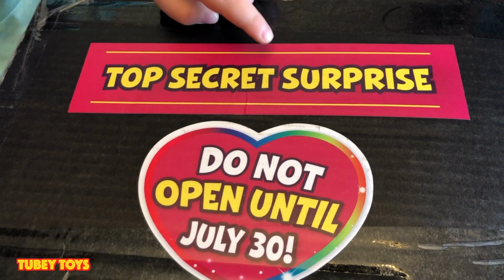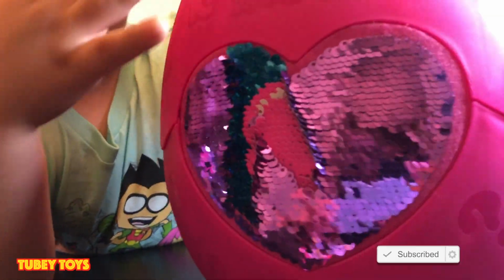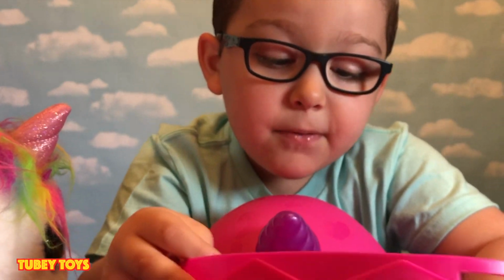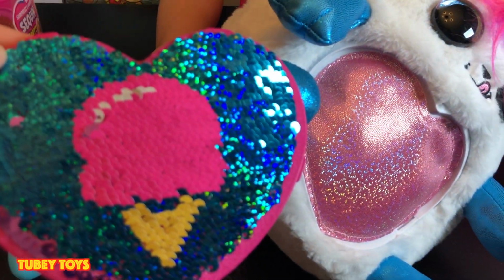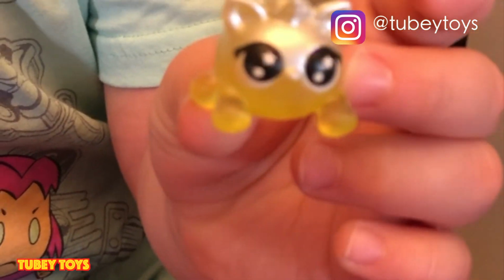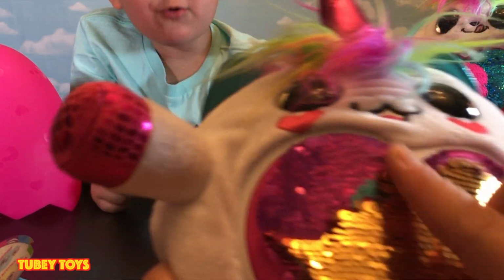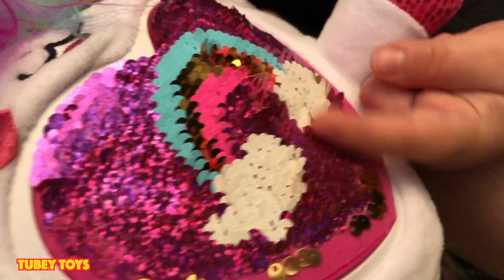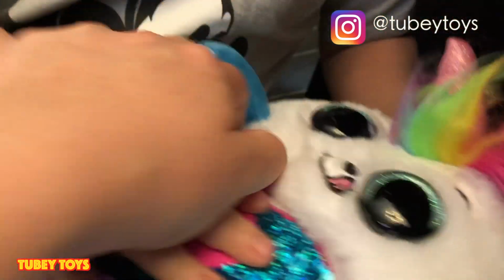NEW Zuru Rainbocorns Sequin What’s Inside Surprise Eggs Playing at the Beach & Playground Tubey Toys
Please excuse my New York accent!

What do you get when a unicorn flies into a rainbow? A Rainbocorn, of course!

Rainbocorns by Zuru are the ultimate, magical surprise egg coupling the element of surprise with magic, and cuteness! Rainbocorns are a family of surprise plush unicorns who can be monkeys, bunnies, hamster, puppies, and more! A giant pink egg awaits you to be opened with different colored unicorn horns at the top of the egg. Unwrap the brilliantly colored wrapping to find a sequin shaped heart. Reveal your surprise by wiping the sequins heart with your hand like magic to reveal an image that will tell you which kind of Rainbocorn you got. With whimsical sequin images featuring rainbows, ice cream, lollipops, cherries, and more, each image represents a different type of Rainbocorn. The sequin heart also doubles as a hair clip so you can adorn your Rainbocorn's multicolored tuft of hair with its own magical, sequined heart, or your kiddo can wear the clip to show off her magical, rockin' style! How cool is that little feature? The sequin heart can also attach to your Rainbocorn’s tummy! Give the Unicorn eggshell as squeeze and watch your Rainbocorn hatch from its shell. Stare into these adorable Rainbocorn eyes, and see sparkly windows to their souls!

There’s another surprise underneath your Rainbocorn! A tiny surprise egg awaits you with an iridescent boonicorn inside completing the ultimate egg surprise! Cuddle up with your Rainbocorn, bring her to the park, or store her in her own surprise egg—your little one will have loads of magical adventures with her Rainbocorn! Overall, I find these surprise toys to be the sweetest plush dolls! They have sparkly fairy wings, bright multi-colored hair, and fluffy plush, which provides a quality toy and hours of imaginative play. Create stories for your Rainbocor, draw rainbows and learn colors with them, hide little surprises in their eggs -- there are so many ways to play!

There are 12 Rainbocorns to collect in all, and there’s the chance to find twins! Available at Target, Amazon and wt Walmart for $24.99, Rainbocorns will definitely be on your child’s wishlist for Christmas, so grab them when you see them!

My son wanted to see some elements added to the Rainbocorns for the future—he wants them to talk and have a scent. I think that will add more to the magic of these sweet toys!

Huge thank you to Zuru Toys for sending us another set of their innovative products to us for review! Zuru is responsible for the ever popular 5 Surprise, smash hit Smashers, Hamsters in the House, Shnooks, and more! We can’t wait to include our fluffy Rainbocorns in future videos on our YouTube channel!